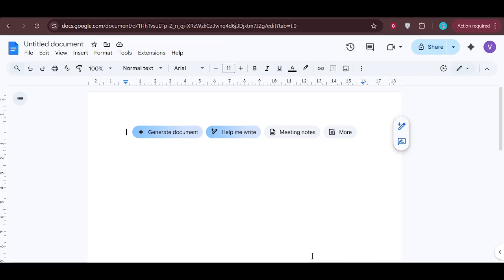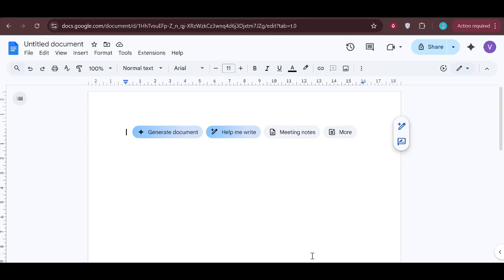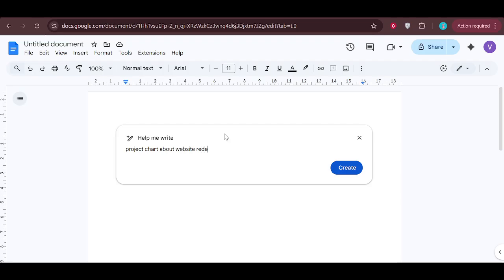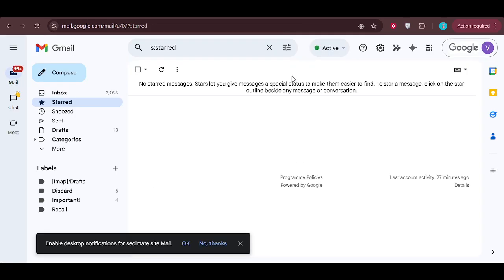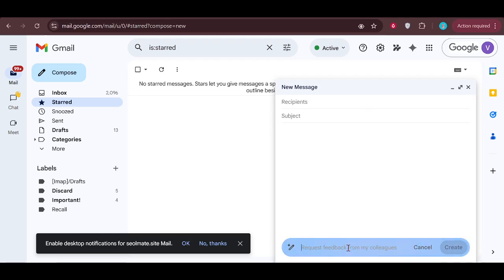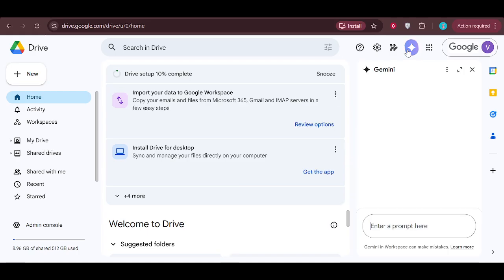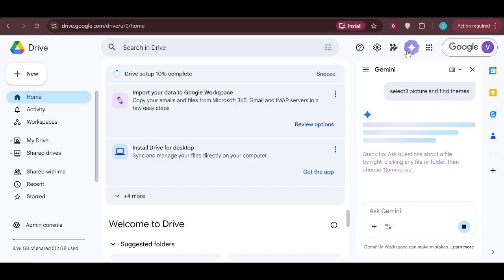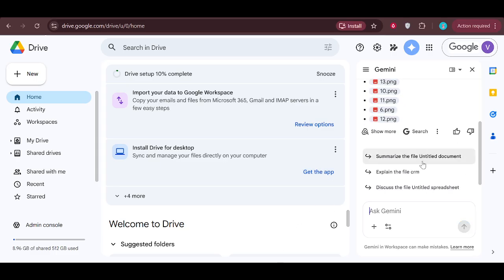How to Use Gemini AI with Google Workspace (Drive, Docs, Gmail)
In this informative tutorial, you'll discover how to integrate Gemini AI seamlessly with Google Workspace tools such as Drive, Docs, and Gmail. This video is designed to help you enhance productivity, streamline your workflow, and make the most out of these powerful applications combined with Gemini AI's advanced capabilities.

By the end of this video, you'll learn practical ways to leverage Gemini AI to improve your document creation, file management, and communication within Google Workspace. Don’t miss out on unlocking your potential—watch till the end for invaluable insights!